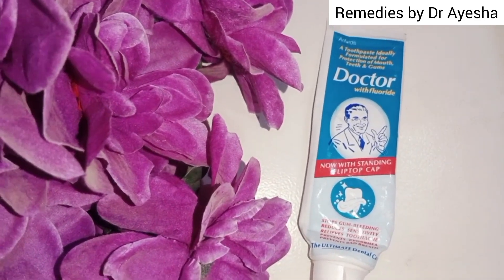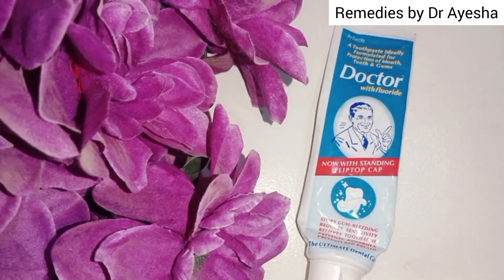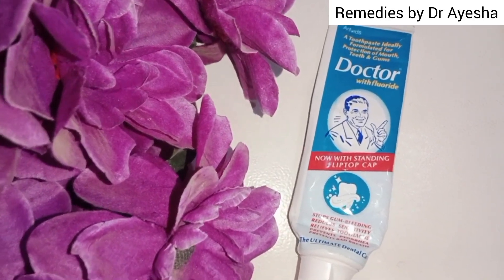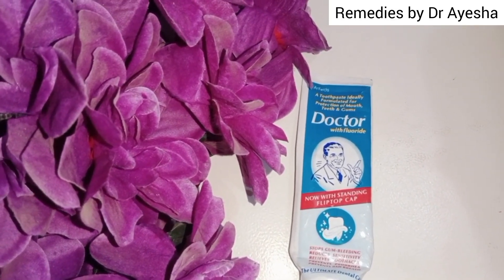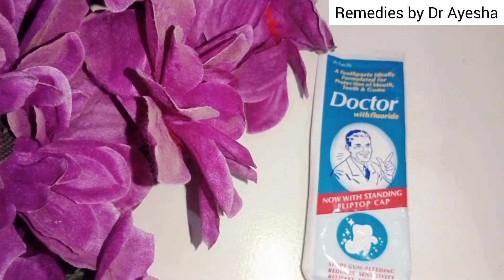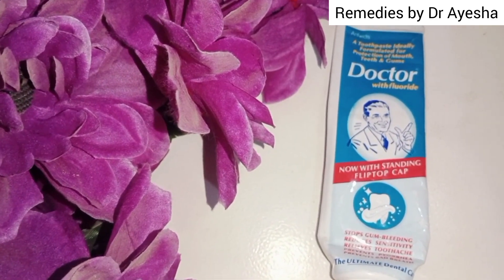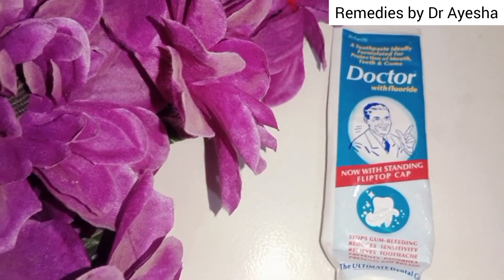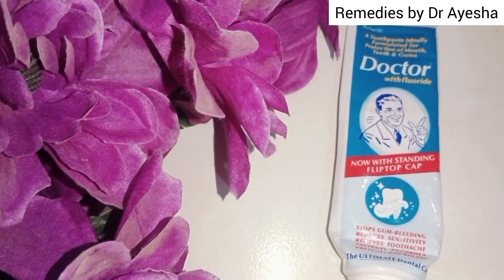doctor tooth paste se acne khatam kare